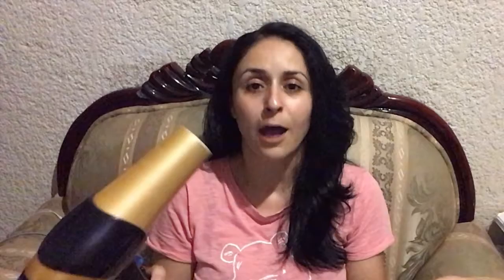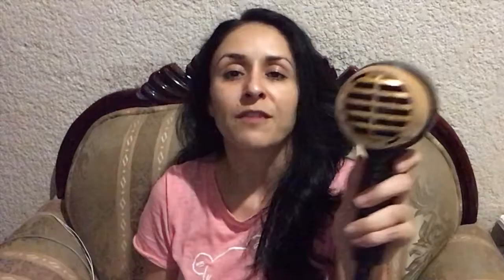Do this before you throw your blow dryer out! (Hair Dryer)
Think you need a new blow dryer? Try this before you spend on a new one!